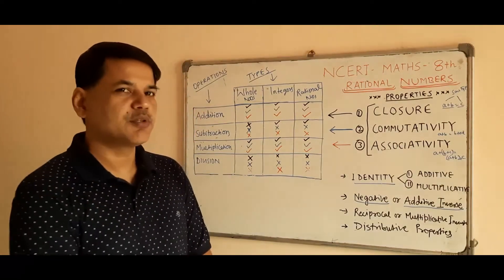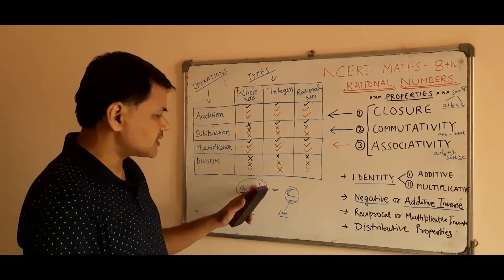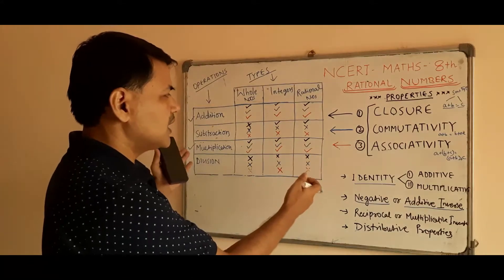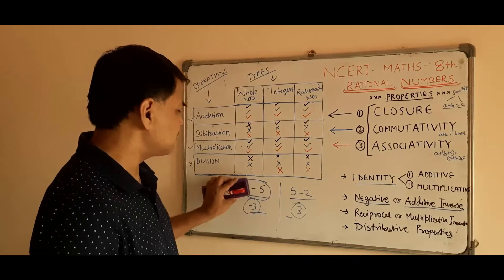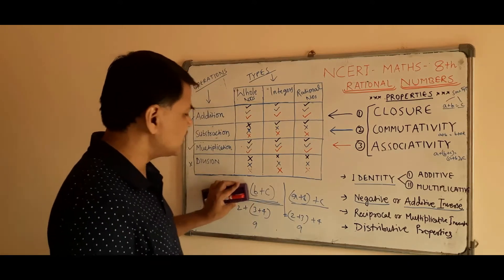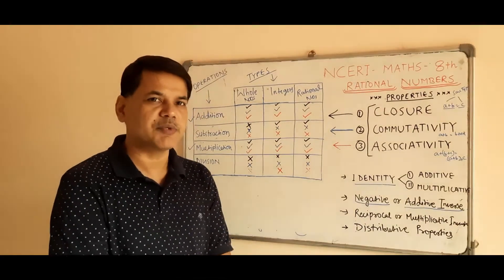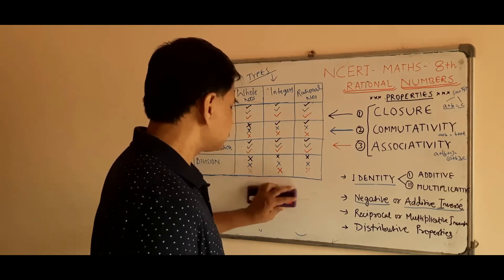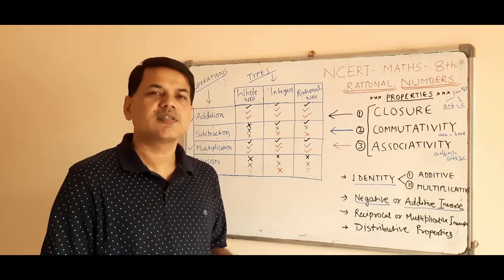Class 8 Maths Ch-1 Rational Number - Closure, Commutative and Associative Properties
This video explains important topic - Different properties of Rational numbers, definitions and examples. Please comment for any question or doubt.